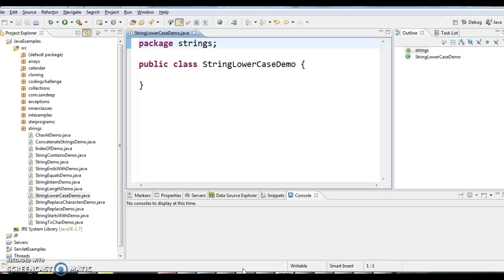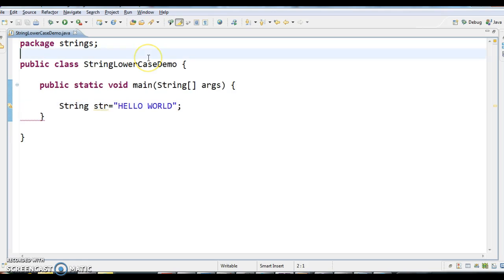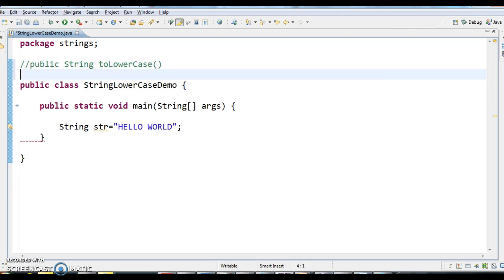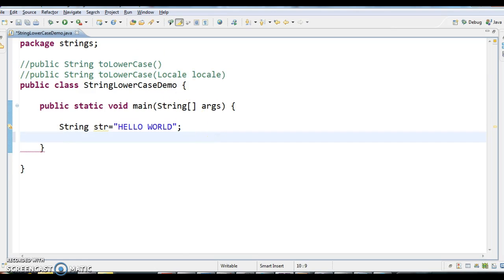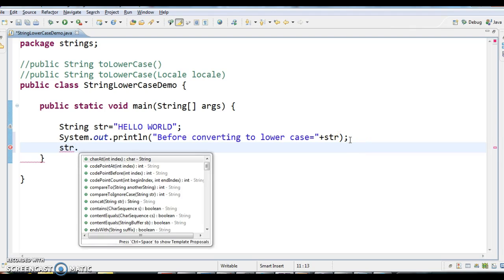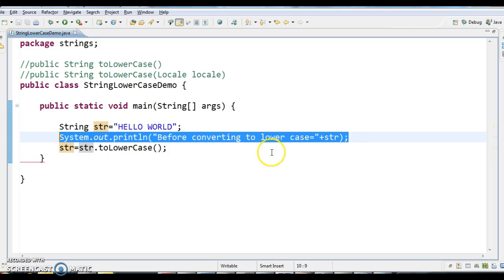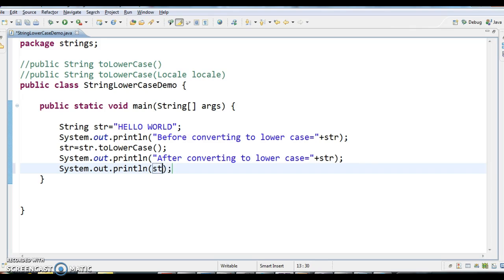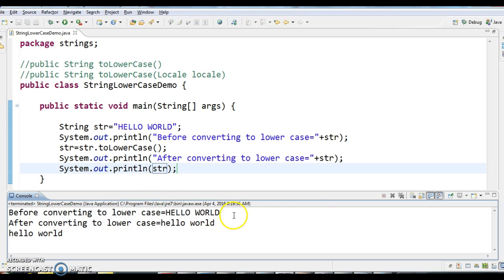How to convert String to lowercase in java?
how to convert uppercase string to lowercase in java,
how to convert string into lowercase in java,
convert string into lowercase in java,
how to convert first letter of string to lowercase in java,
function to convert string to lowercase in java,
how to convert a string into lowercase in java